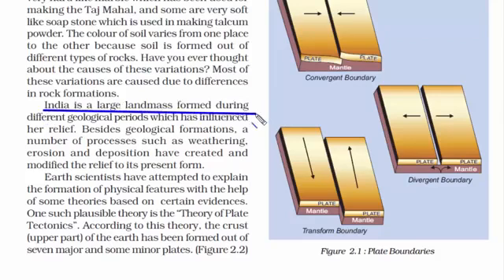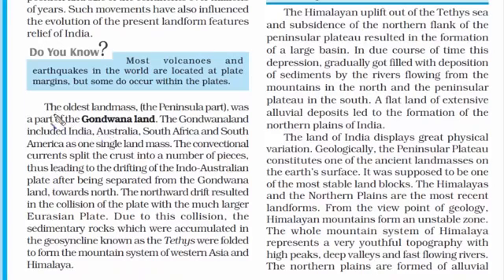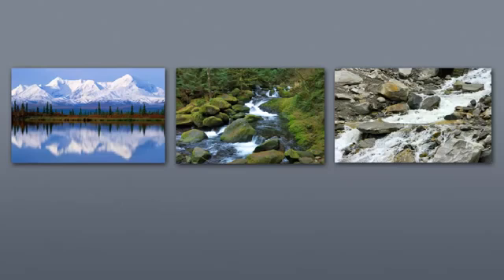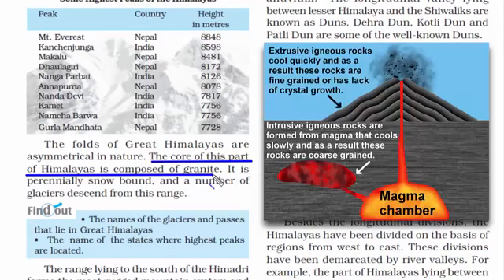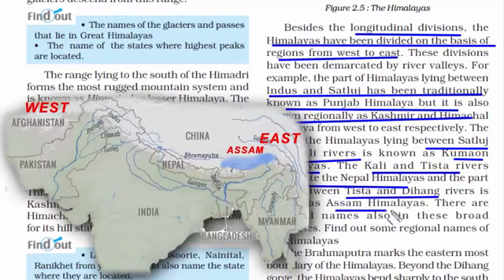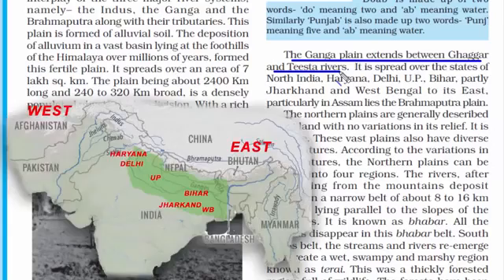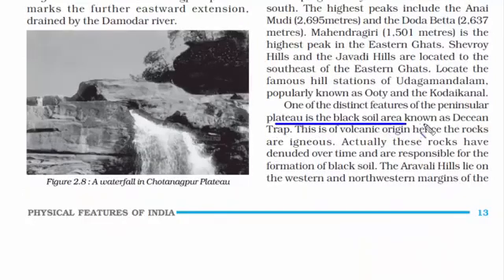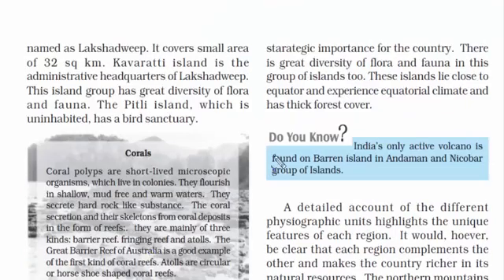Physical features of india chapter 2 geography ncert class Xl